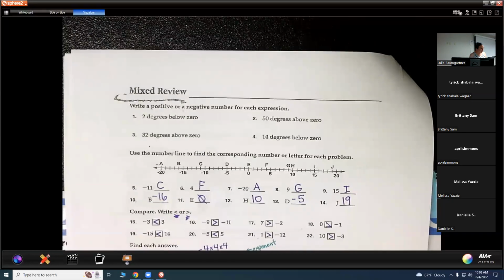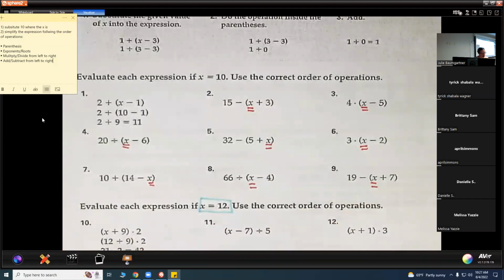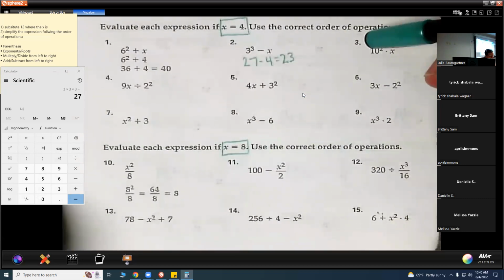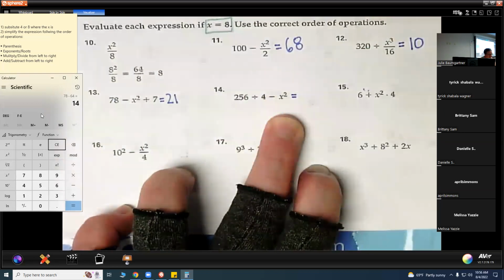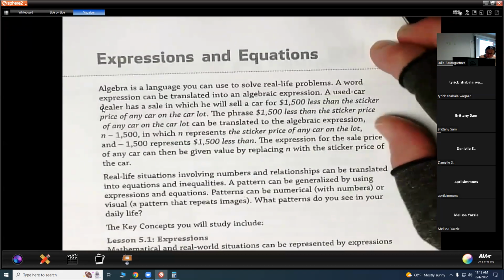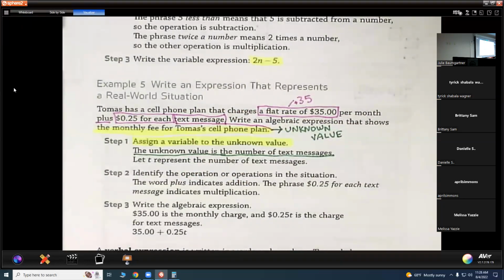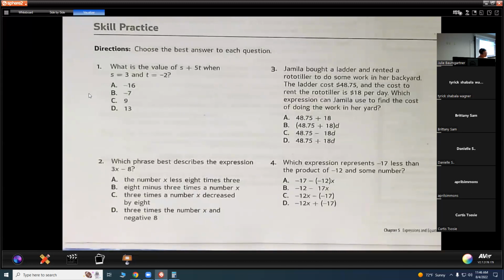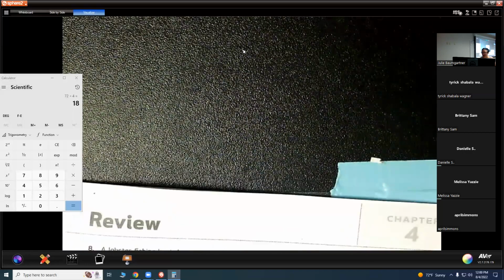Julie's T/Th a.m. GED-Prep Math Class_August 4, 2022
Julie and her students continue a unit on expressions, both numeric and algebraic, before moving onto equations.